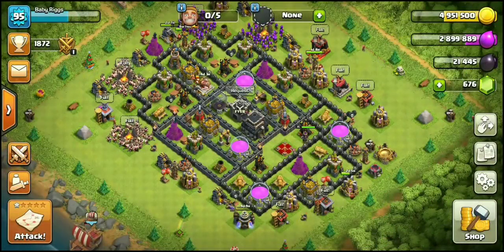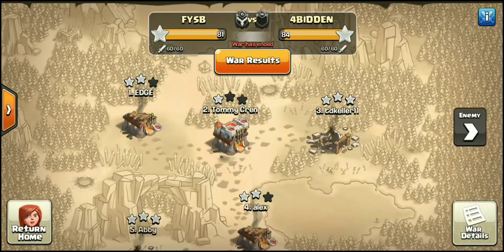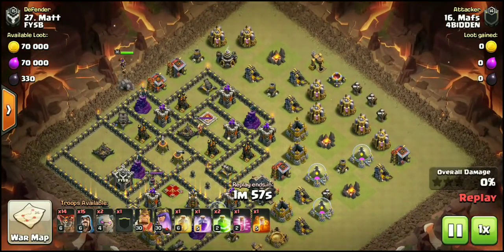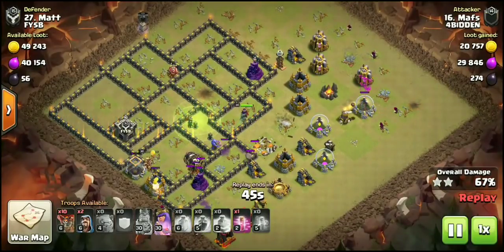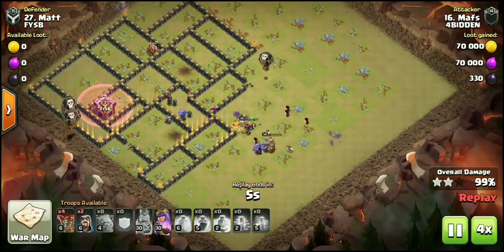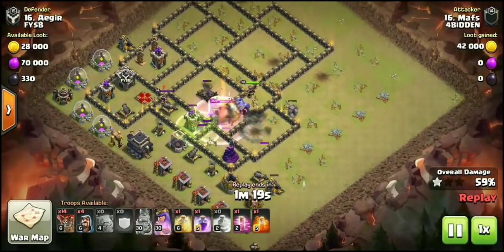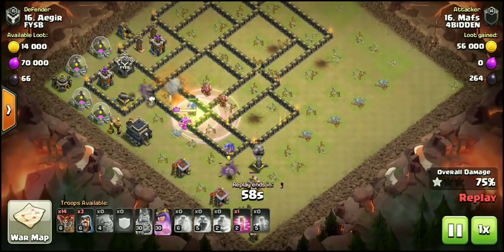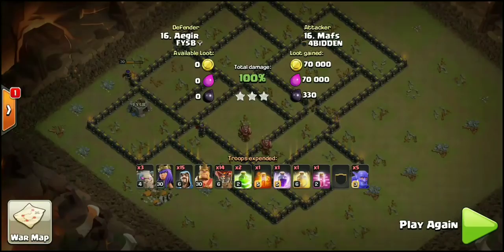TH9 ATTACK STRATEGY SMASHING BASES | 14 LOON SWAG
As the base meta is constantly changing, so are the attacks. Checkout how dominating this attack strategy can be on the right bases and with proper execution. Hope you guys enjoy!! FYSB ily

summernvrcame.